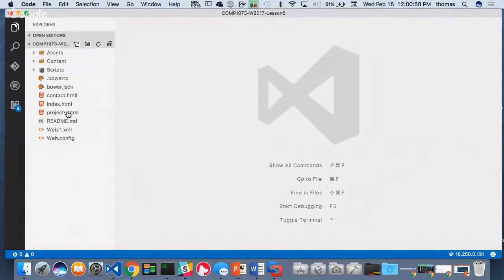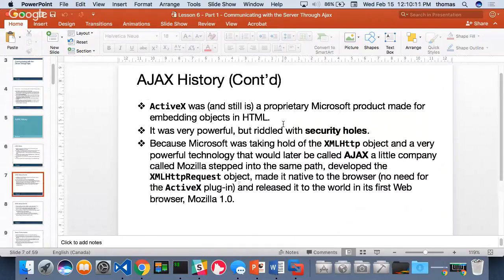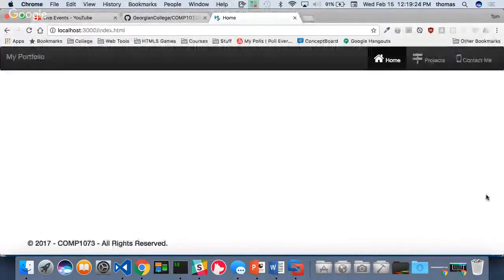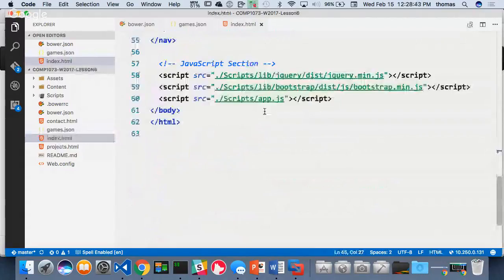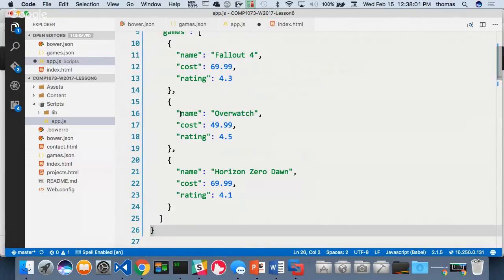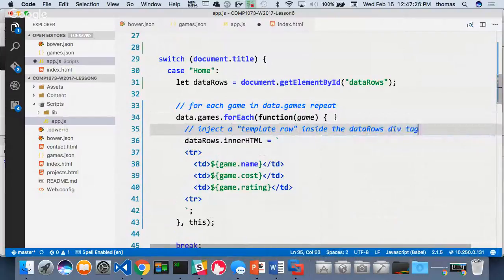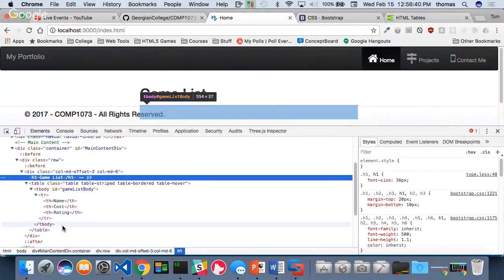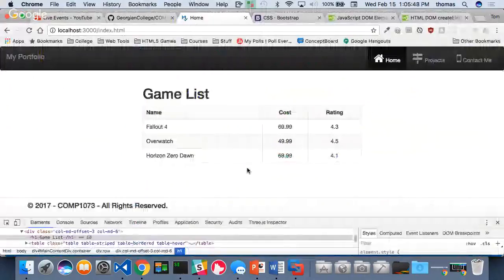COMP1073 - W2017 - Lesson 6 - Part 1 - Broadcast